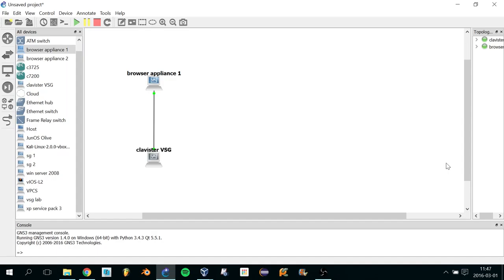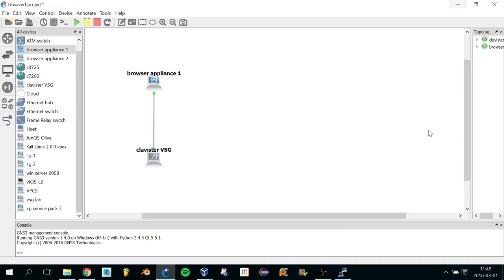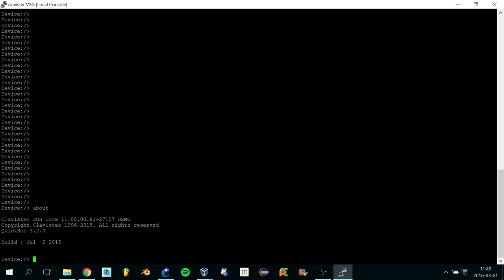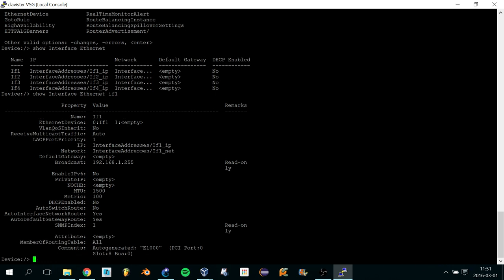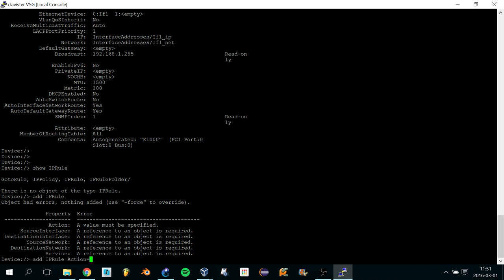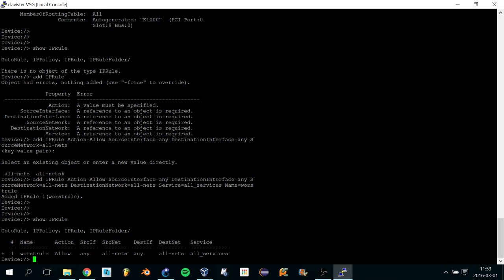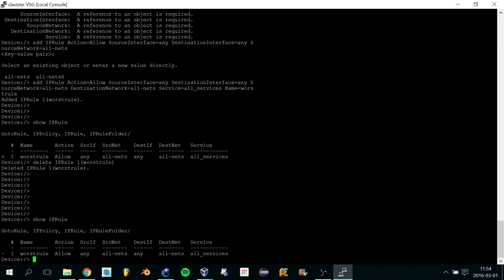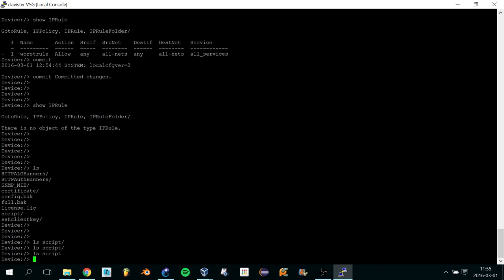A look at the Clavister cOS core CLI 11.00